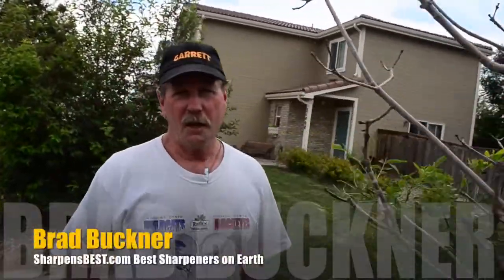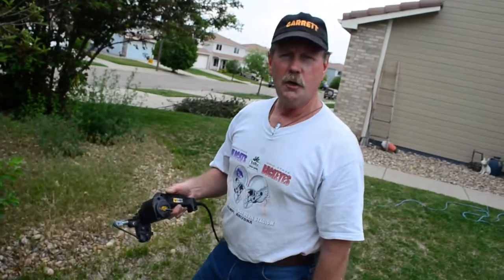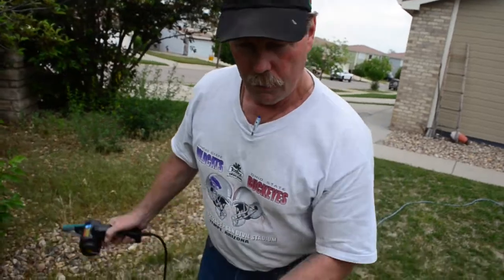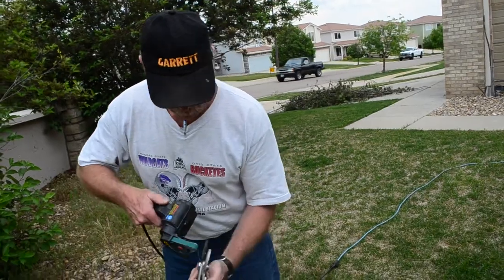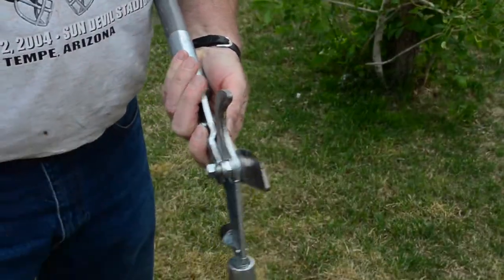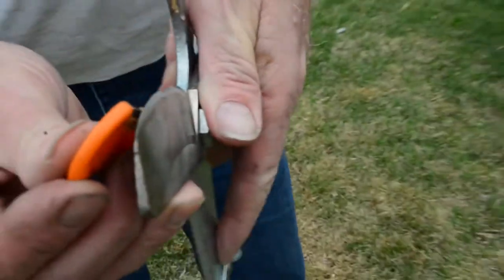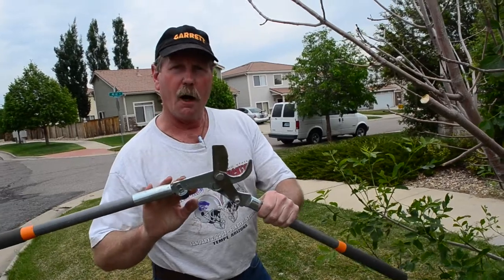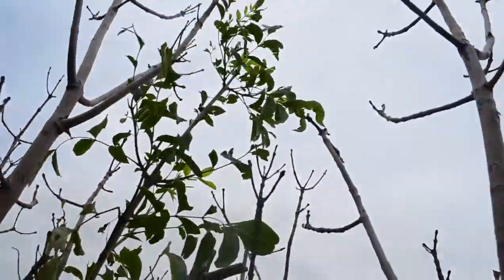How to Sharpen Tree Trimmers by Sharpens Best Video Training Series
The Most important tool for Hiking, Camping, Hunting, Fishing and Knife & Tool repair for sharpening and enhancing the life of everything you own!

SharpensBEST Adventure:
Video Travels Presented by the world's best sharpener World's Best Knife and Kitchen Sharpener - we'll show you how to get the sharpest knife in the world!